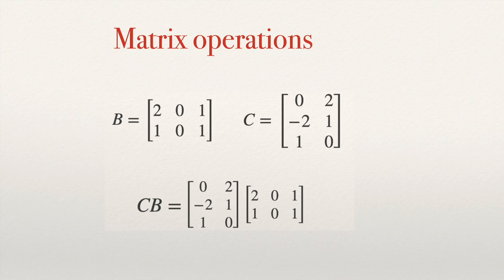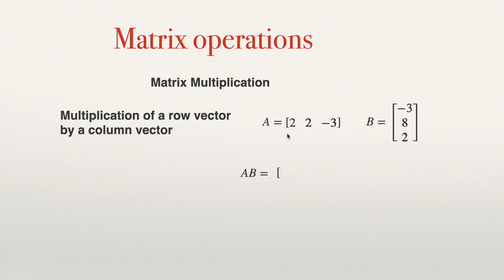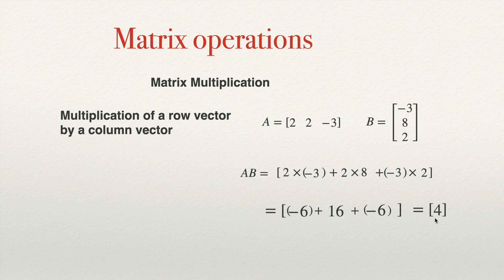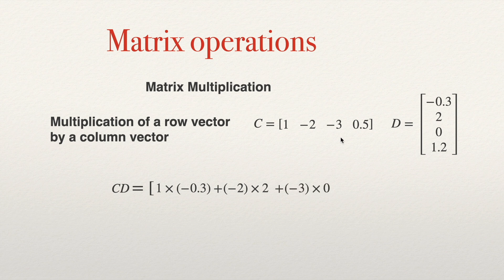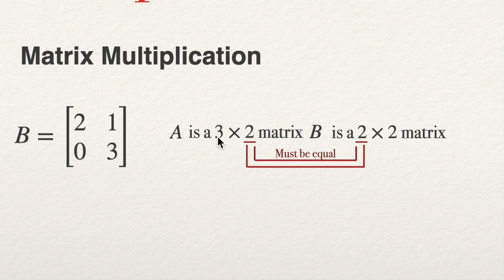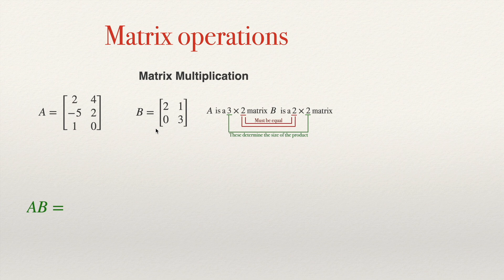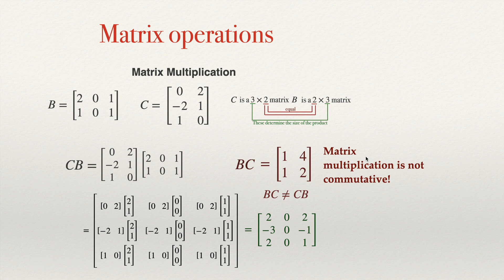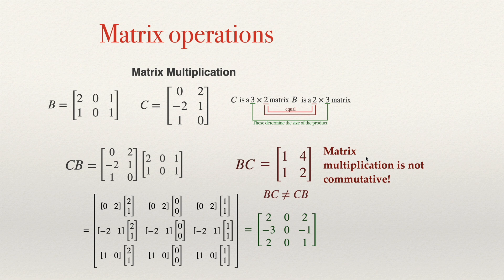Matrix Multiplication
It is explained with examples how to multiply two matrices. It starts with multiplication of a row vector (row matrix) with a column vector (row matrix). Finally it is proved that the multiplication of matrices it is not commutative.